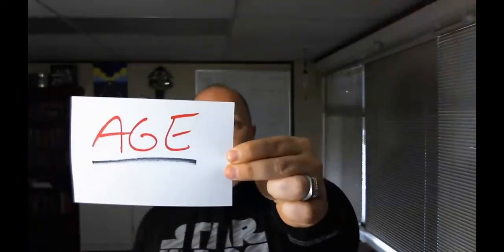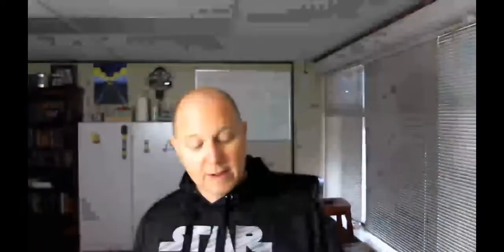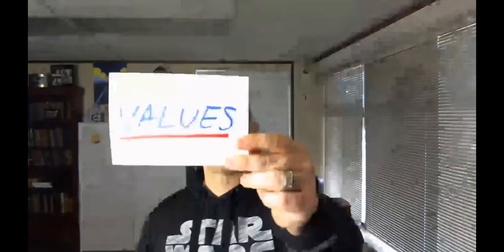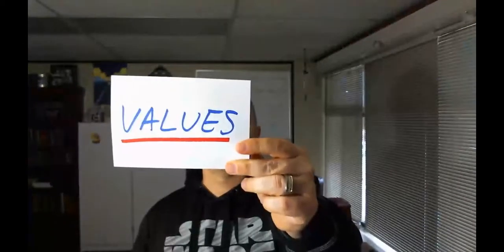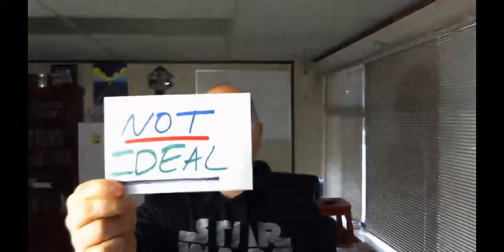Lifecycle Marketing Stage #1 - Target - Ideal Client